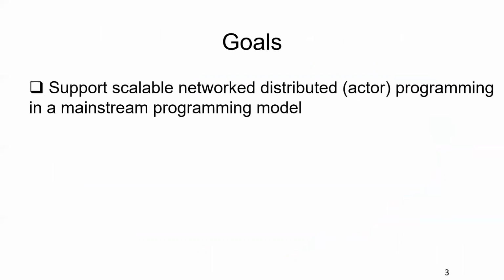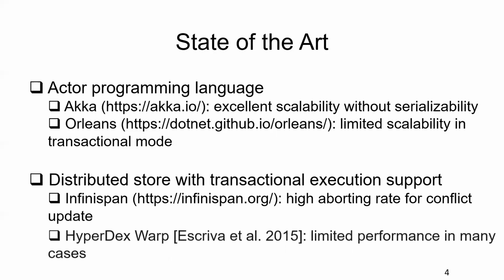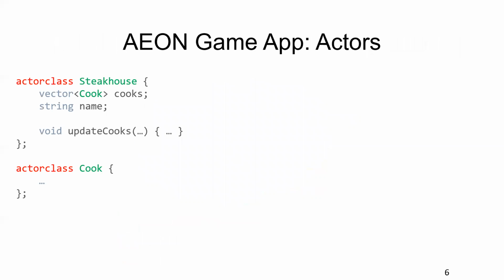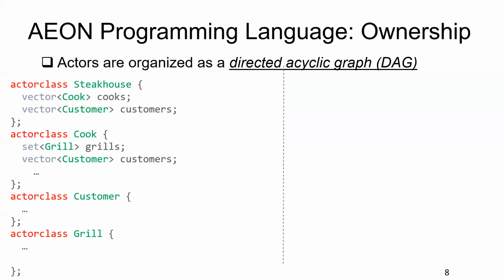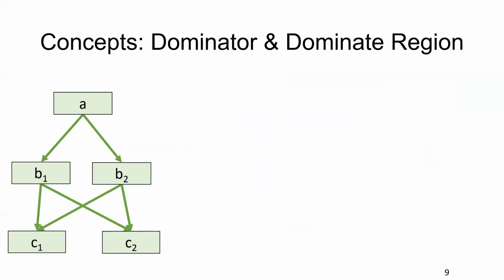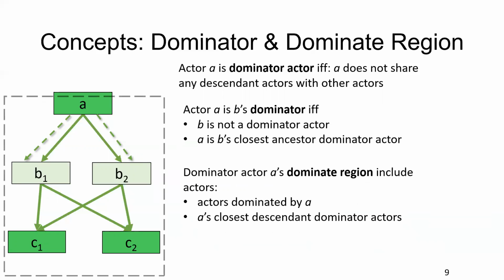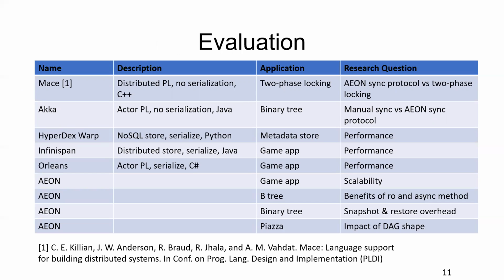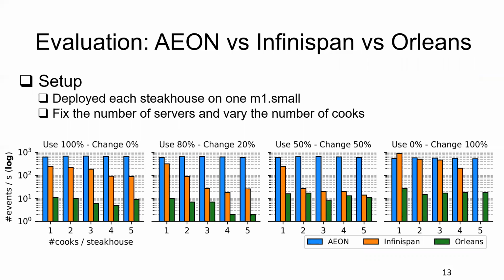Scalable and Serializable Networked Multi-actor Programming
Hi, my name is Bo Sang, a Ph.D graduated from Purdue University. My advisor is Prof. Patrick Eugster. Our paper is "Scalable and Serializable Networked Multi-actor Programming". We have designed and implemented a new actor programming model AEON.

By Bo Sang, Patrick Eugster, Gustavo Petri, Srivatsan Ravi, Pierre-Louis Roman